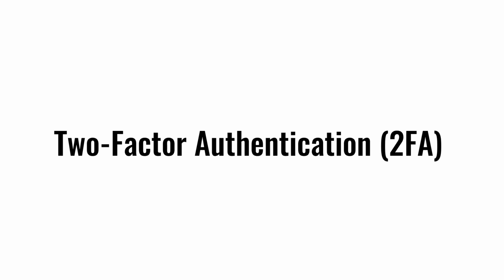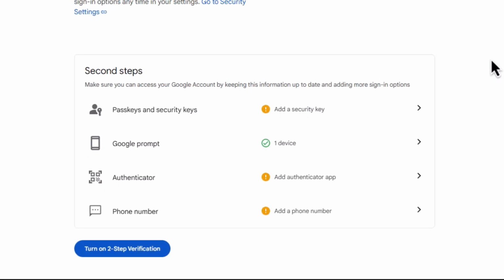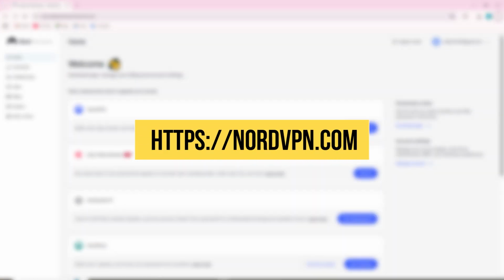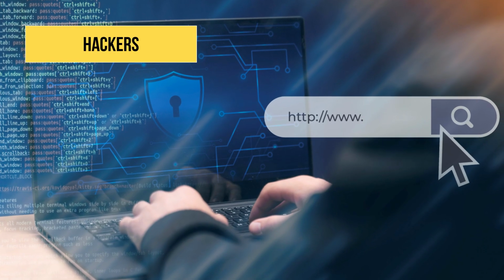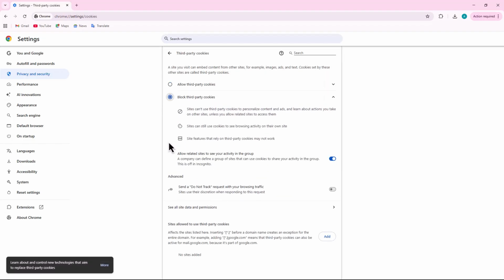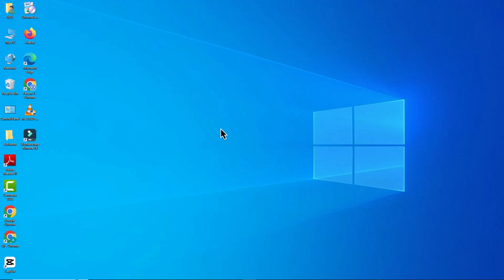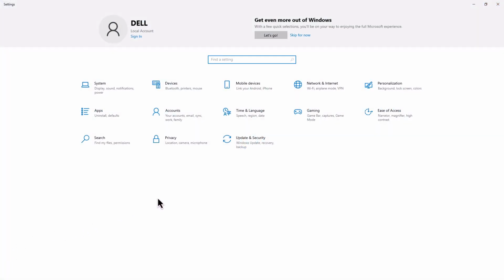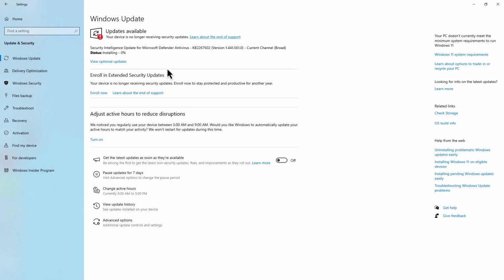How to Protect Your Privacy Online in 2025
"Protecting your privacy online has never been more important—especially in 2025. In this video, we break down the latest techniques, tools, and habits you need to stay safe in a world filled with tracking, data harvesting, and digital threats.

You’ll learn how to secure your devices, lock down your social media, avoid scams, use encryption properly, and protect your identity from cybercriminals. Whether you're a beginner or tech-savvy professional, these updated privacy tips will help you stay one step ahead.

What you’ll learn in this video:
🔒 Best privacy settings for 2025
🛡️ How to secure your accounts and passwords
📱 Protecting your phone from tracking
🌐 Safe browsing tools and VPN recommendations
💬 How to avoid phishing scams & identity theft
⚙️ The newest privacy tools you should use
🧠 Smart habits for daily online safety"